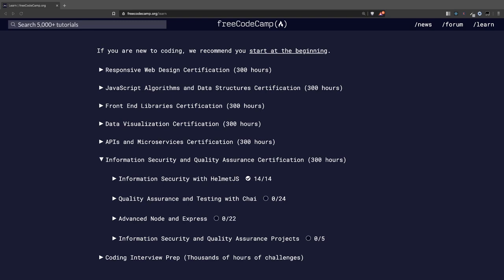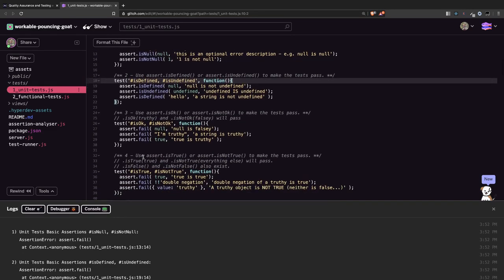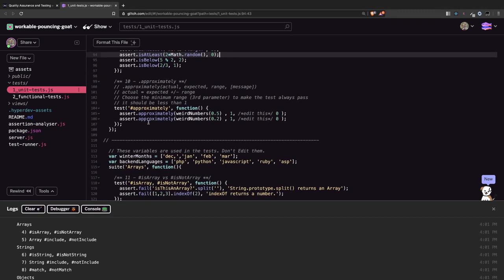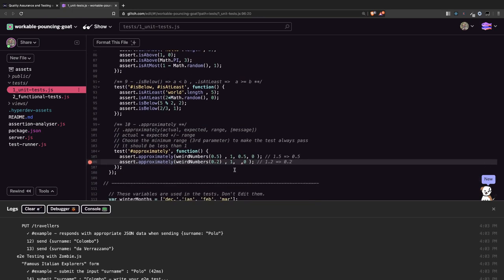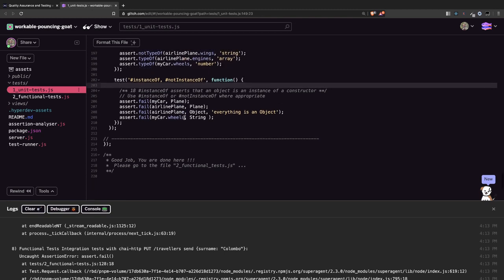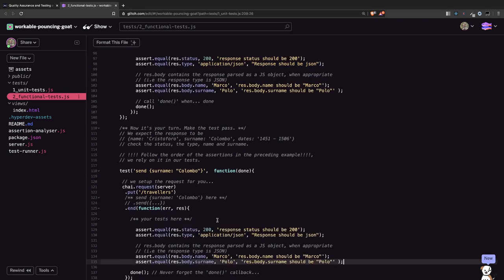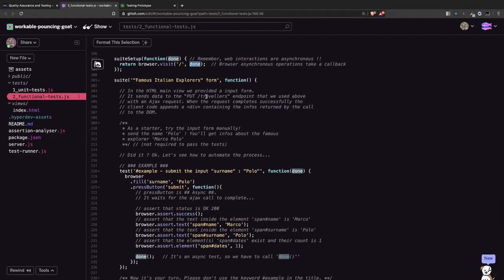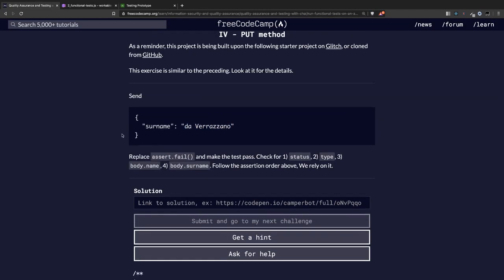Quality Assurance and Testing with Chai - Live Stream #50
its all about friends self learning